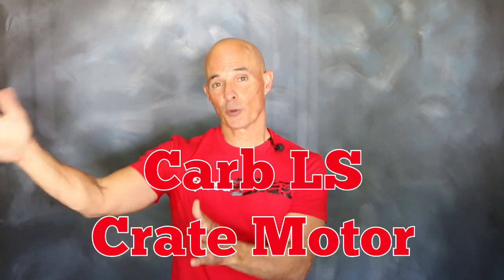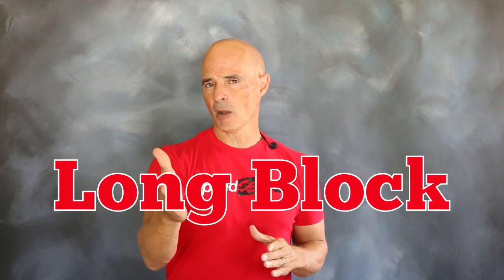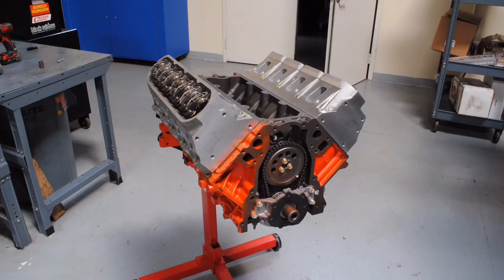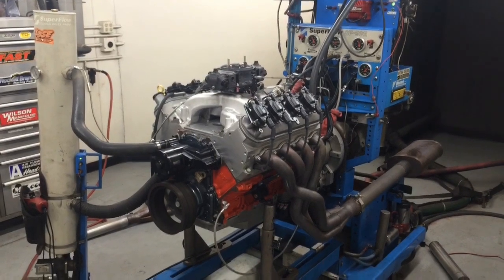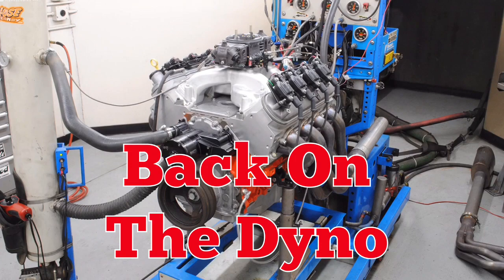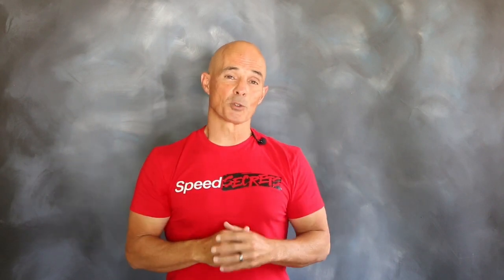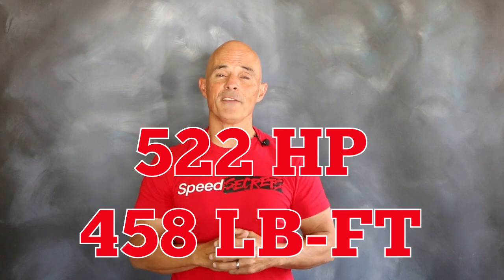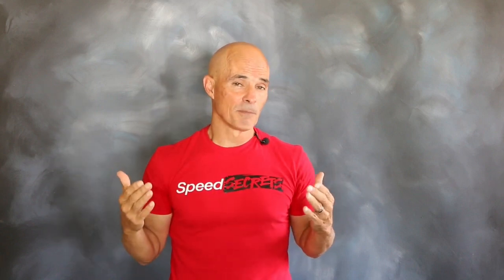Speed Secrets: Swapping a Cam in a Carbureted LS Crate Motor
A carbureted LS crate engine with a single pattern cam gets a camshaft swap on this episode of Speed Secrets with Richard Holdener.